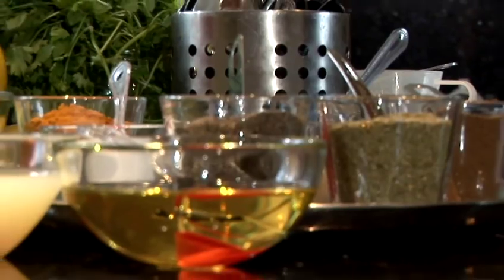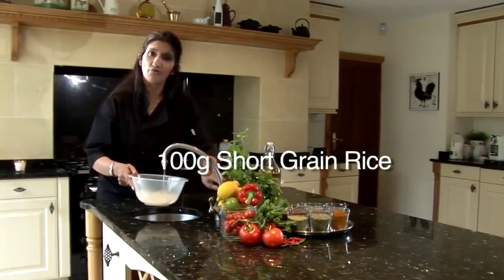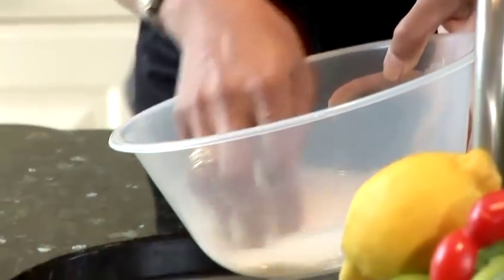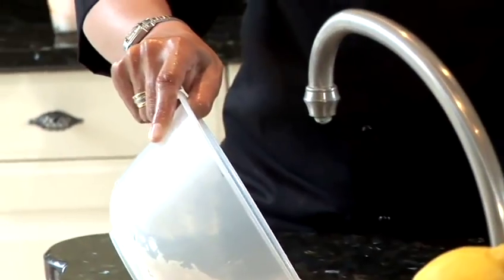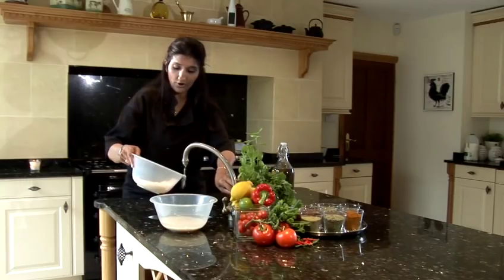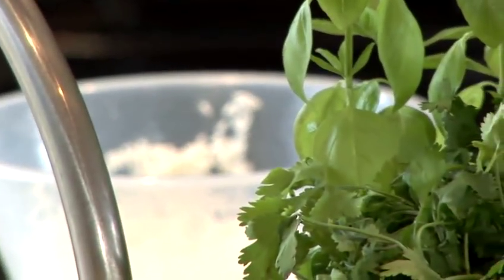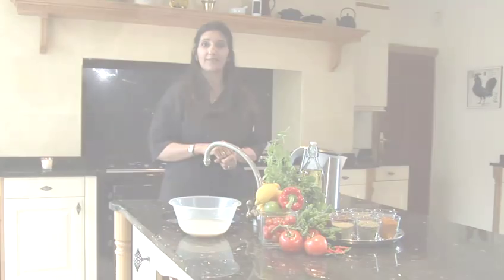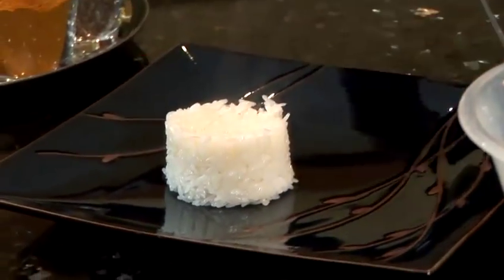How To Make Sticky Rice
This guide shows you How To Cook Sticky Rice.

Are you brave enough to try this mac and cheese pizza?